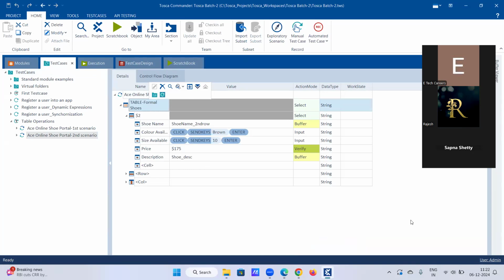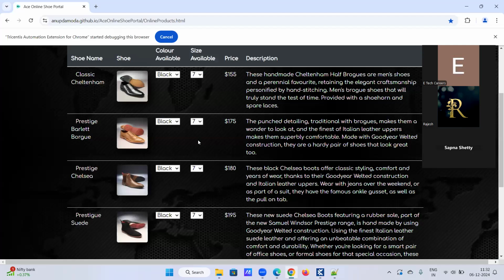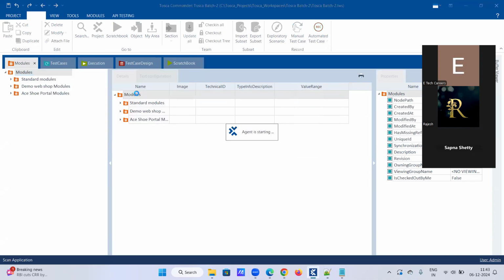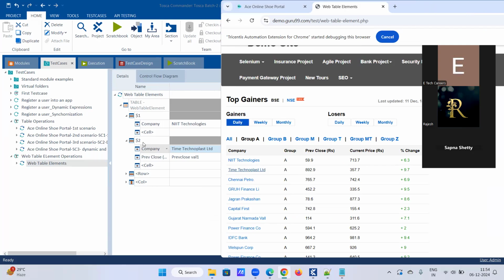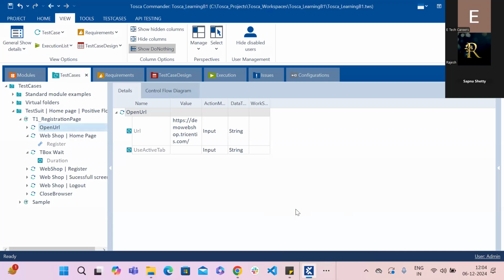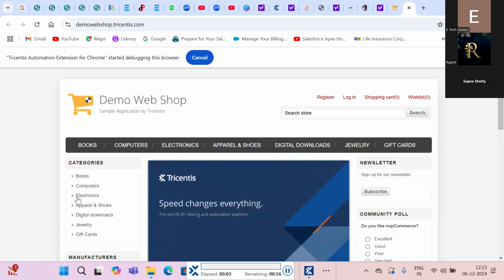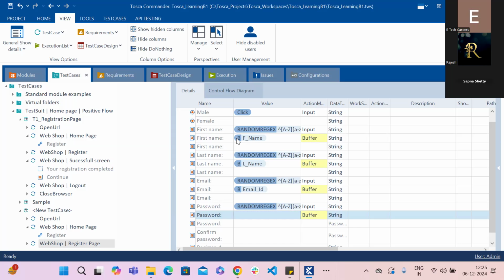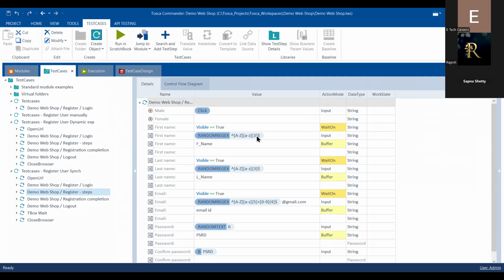Session - 24| Batch-2| Software Testing| TOSCA AUTOMATION TESTING| E Tech